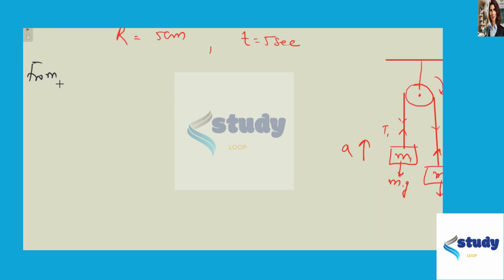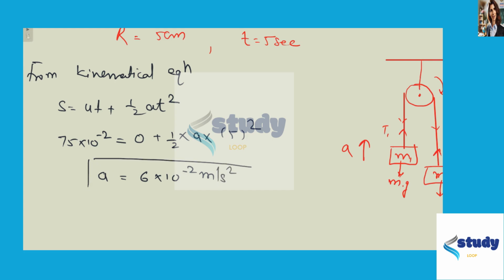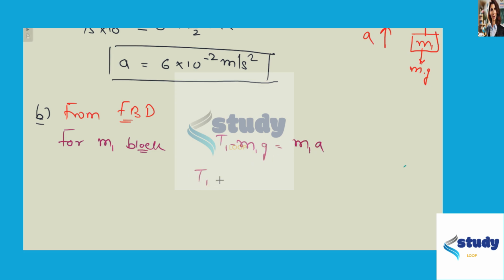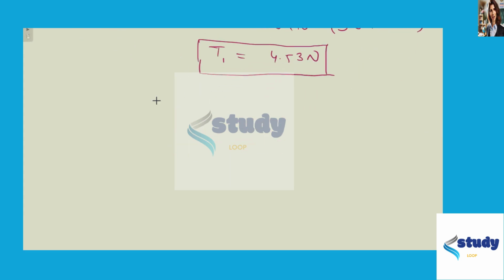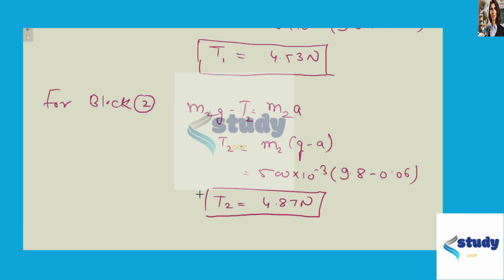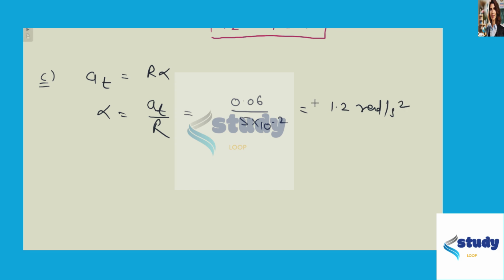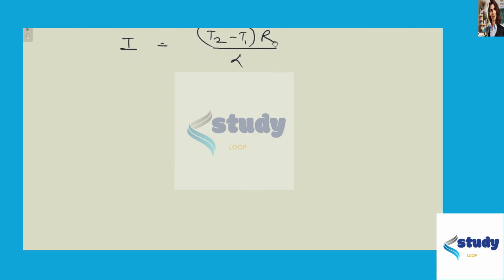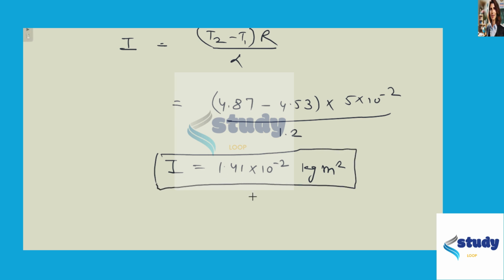In Fig. block 1 has mass block 2 has mass and the pulley, which is mounted on a hor- izontal axle wi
In Fig. block 1 has mass block 2 has mass and the pulley, which is mounted on a hor- izontal axle with negligible friction, has radius When released from rest, block 2 falls 75.0 in 5.00 s without the cord slipping on the pulley. (a) What is the magnitude of the acceleration of the blocks? What are (b) tension and (c) tension (d) What is the magnitude of the pulley's angular acceleration? (e) What is its rotational inertia?